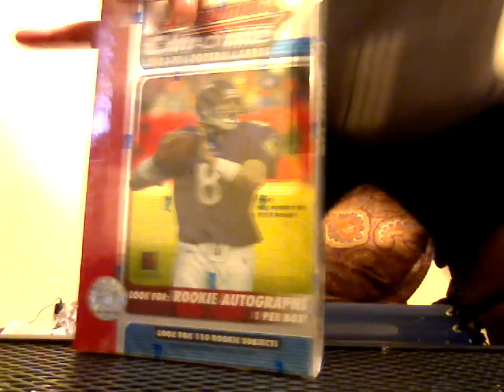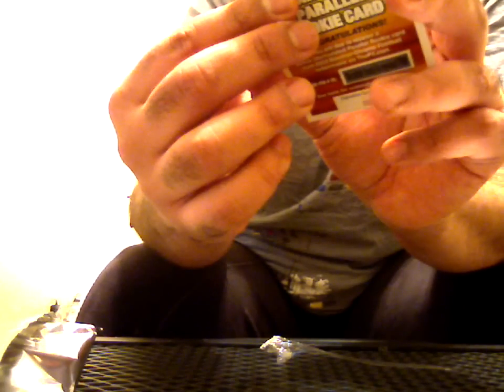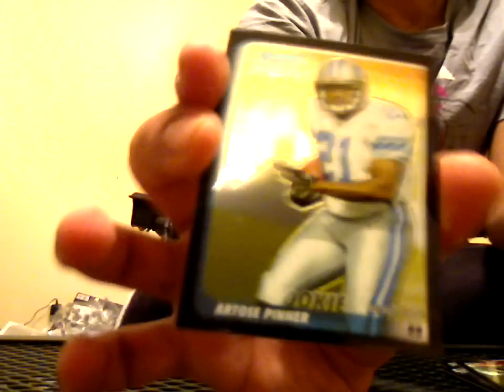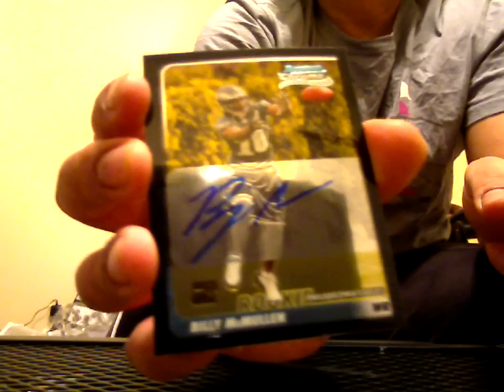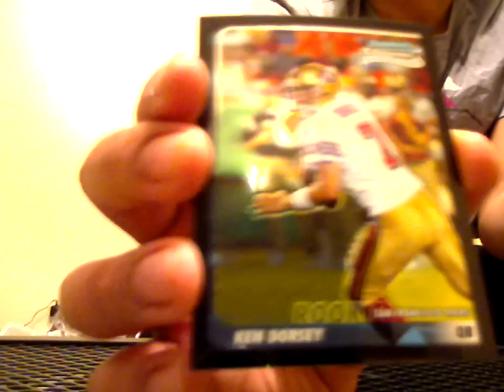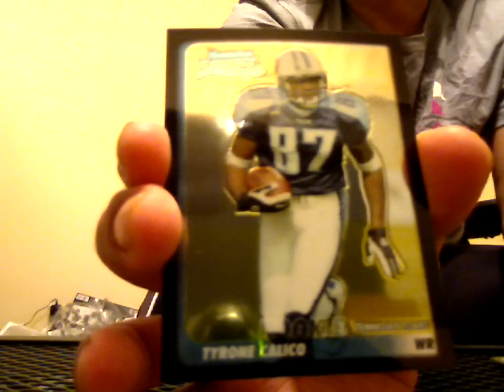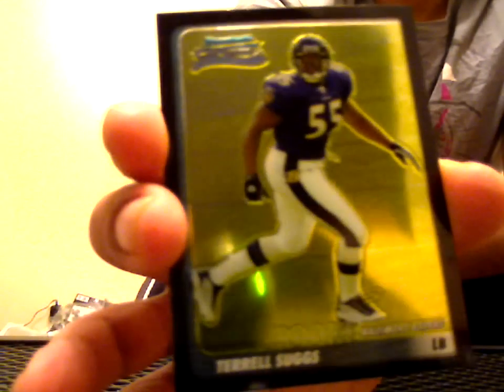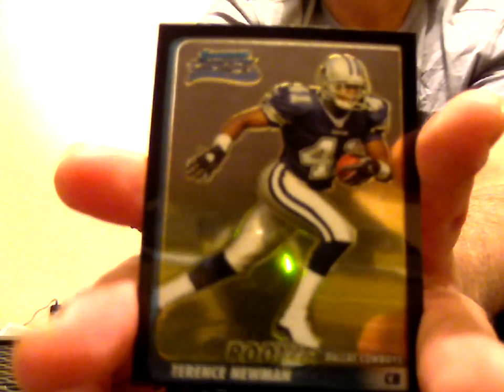Az's Bowman Chrome 2003 Football Box Break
a couple of decent rookie hits in an otherwise quiet box